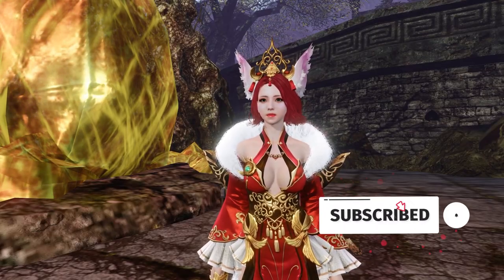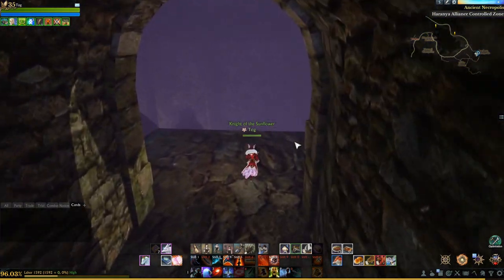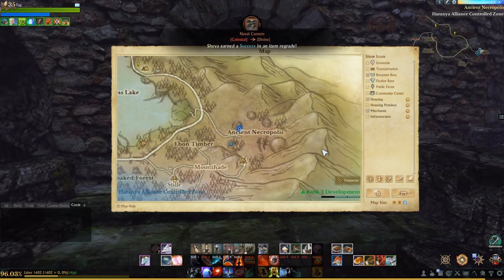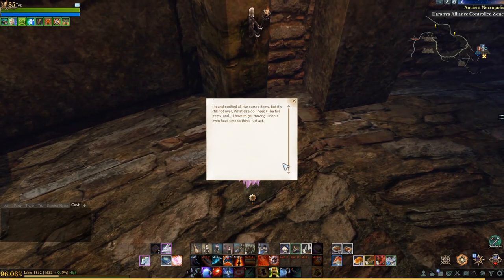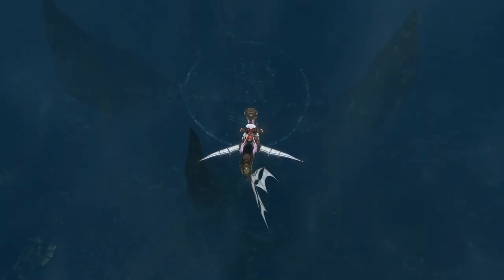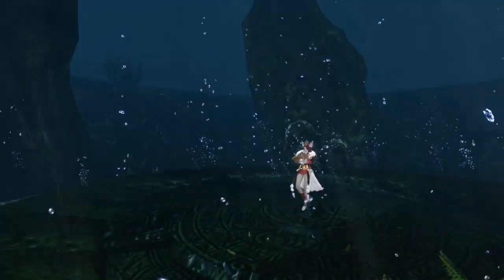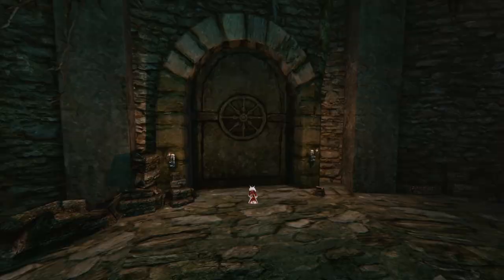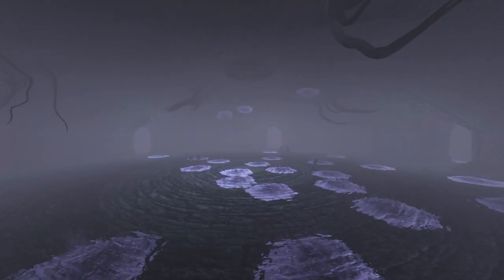Secret Dungeon in the Ancient Necropolis - Archeage Unchained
This video shows you how to gain access to the Royal Tomb under the Ancient Necropolis. This Tomb holds Umbra's Spirit inside which is a Grim Reaper type boss. To my knowledge this boss does not drop any items but inside the tomb is actually really cool.

This video will walk you through how to craft the Royal Tomb key, where you will need to go in order to purify the cursed items as well as the inside of the tomb.